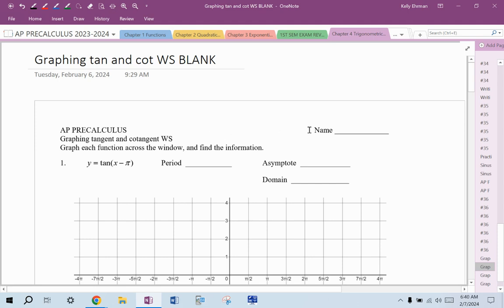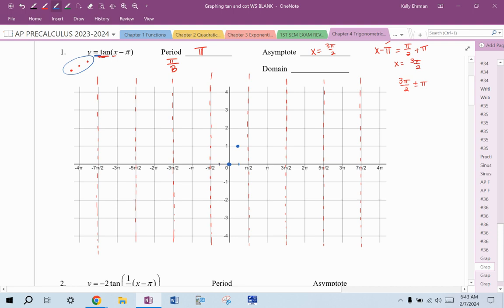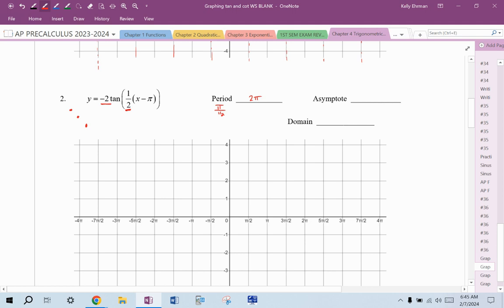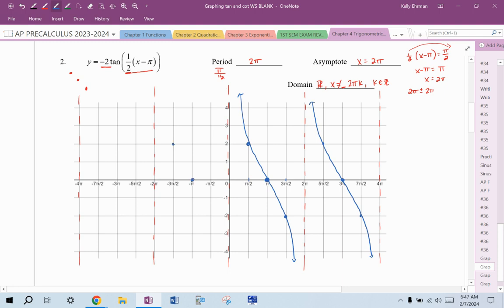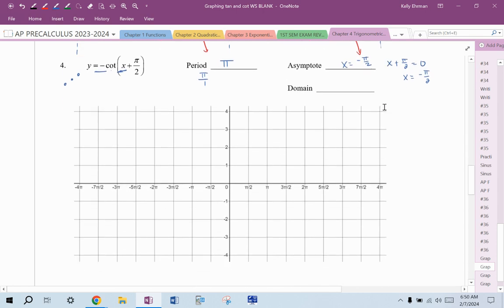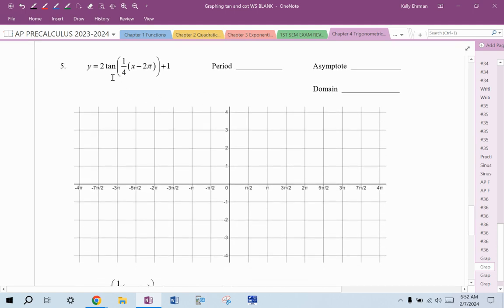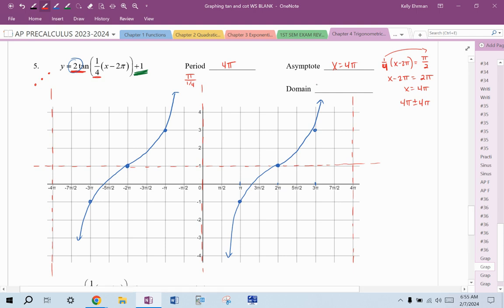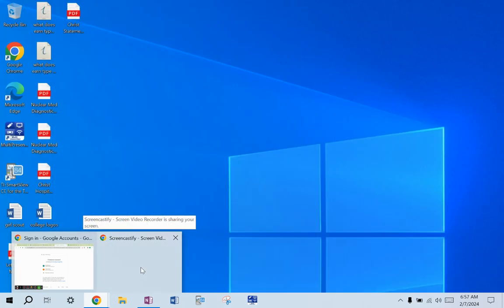Graphing tan and cot WS